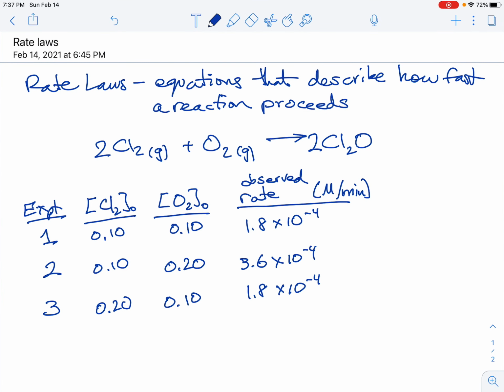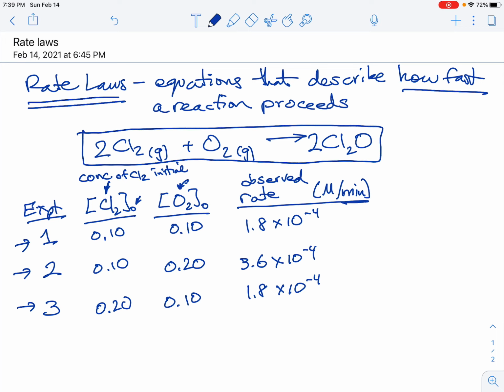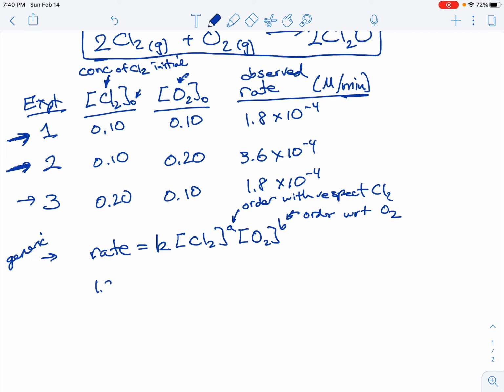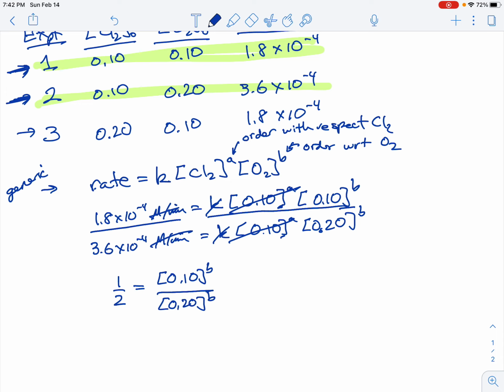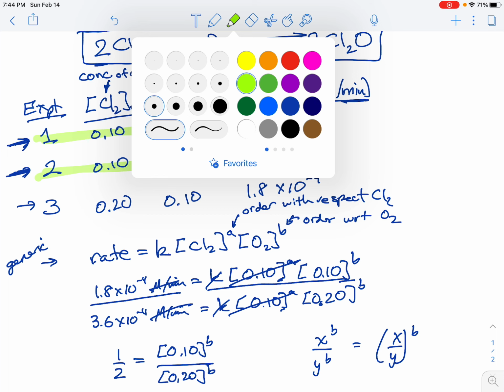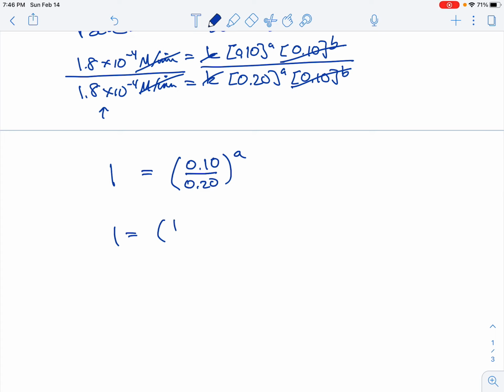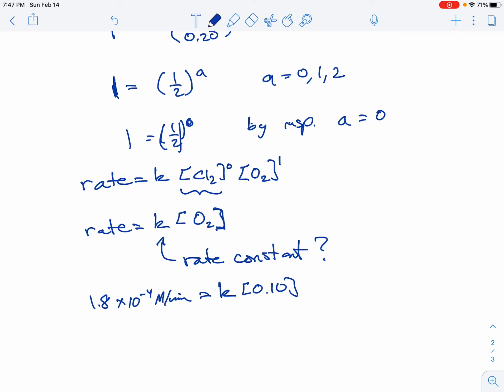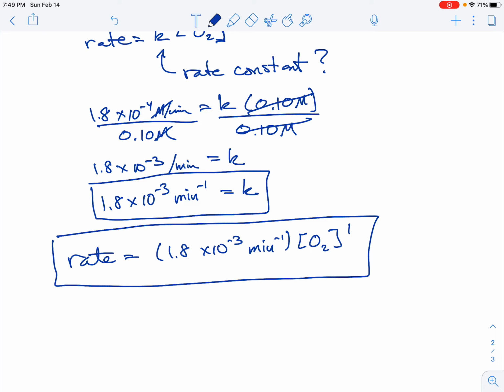Rate laws using Method of Initial Rates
The method of initial rates allows us to begin to develop a rate law, an equation that will give the rate of a reaction if you know the amounts of each reactant. In this video you will learn how to use experimental data to determine the rate law and the value of the rate law constant and its units.